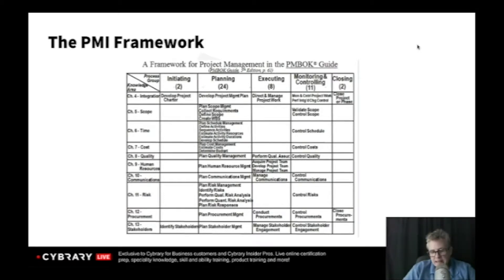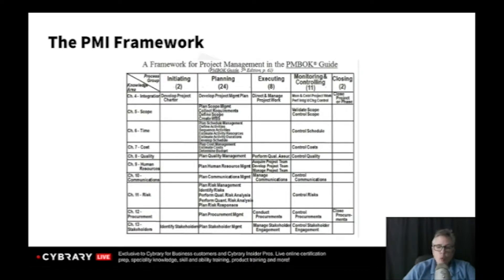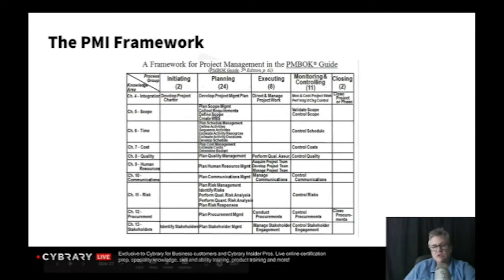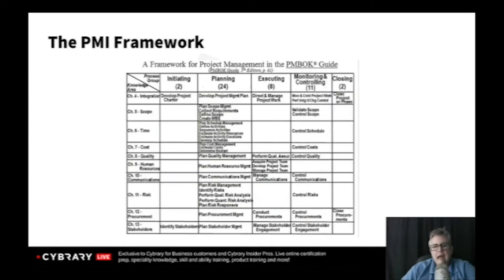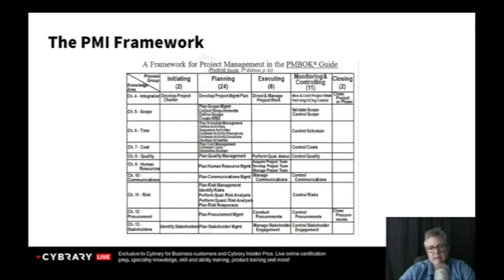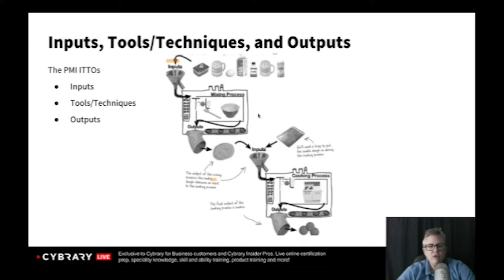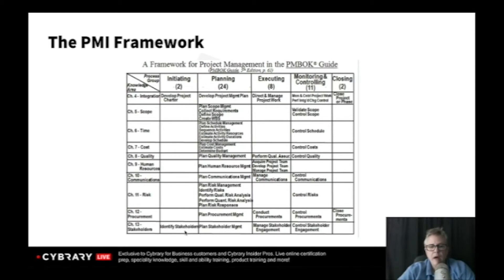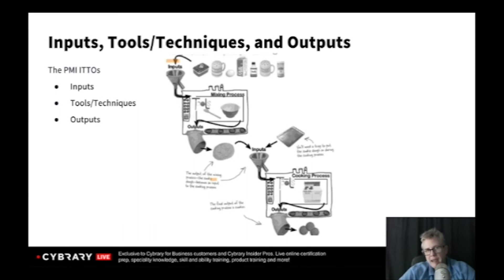CRISC Certification | PMI Framework | Lesson 09 of 09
Let's talk about The PMI Framework (Project Management Framework).

This Cybrary video is on the Certified in Risk and Information Systems Control Course. This course on Certified in Risk and Information Systems Control is for IT and business professionals who develop and maintain information system controls, and whose job revolves around security operations and compliance.

Learn from Kelly Handerhan, the most sought after instructor today, as she walks you through the first modules from our CRISC Course!

What is the CRISC certification by ISACA?
Certified in Risk and Information Systems Control is for IT and business professionals who develop and maintain information system controls, and whose job revolves around security operations and compliance. The CRISC is quickly being implemented into operational and management level positions at organizations of almost any size. While similar to CISA or CISM, this course focuses on four main areas: Risk Identification, Assessment, Response and Mitigation, and Control Monitoring and Reporting. Our CRISC course will prepare you for identifying, evaluating and managing risk through construction, implementation and maintenance of IS controls.

About the Online CRISC Training Class
The CRISC training course with Cybrary has a manageable scope of content, running at just over five hours. Although it is relatively short, one's understanding of IT risk management upon completion will be lifted to a confident level. Syndicating the CRISC training course throughout your organization will, without a doubt, improve the risk management competence of the organization collectively. Get started with this online CRISC training course below. The CRISC training course on Cybrary is aimed to both prepare an individual with the skill sets to accomplish and enact the certification's main objectives as stated above, but also to prepare the student for the certification exam. In this class, the primary five domains of CRISC are covered. The CRISC certification domains include:

Risk Identification Assessment and Evaluation (RI)

Risk Response (RR)

Risk Monitoring (RM)

IS Control Design and Implementation (CD)

IS Control Monitoring and Maintenance (MM)